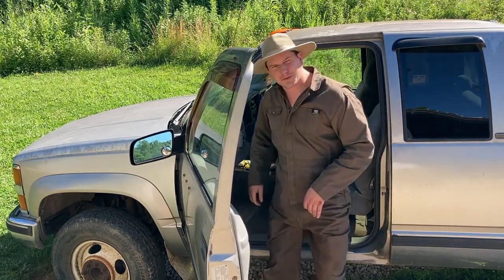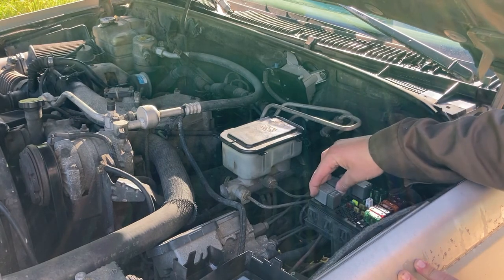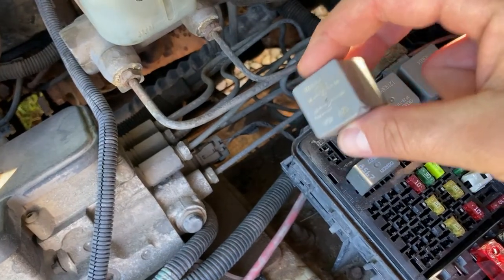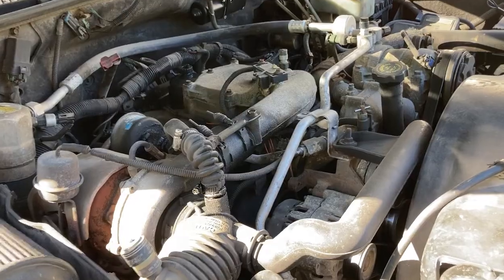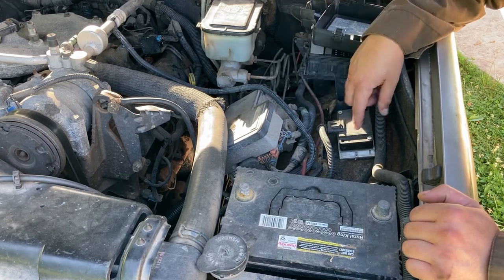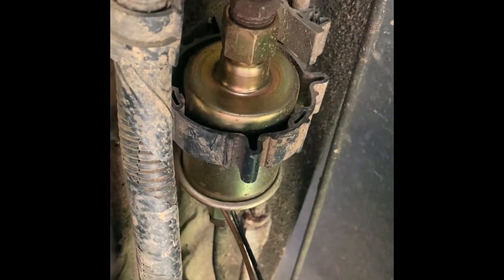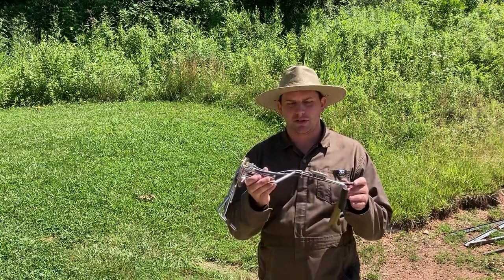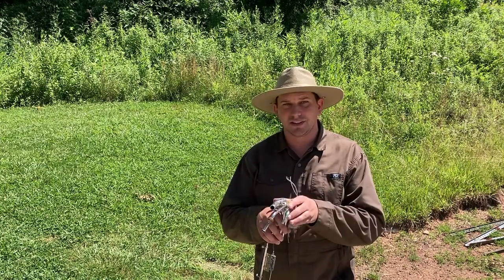Chevy 6.5 diesel fuel delivery issues resolved (it runs now)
Our Chevy 6.5 turbo diesel was not getting fuel. We replaced multiple parts and in this video I bring you along so that you can gain the knowledge from our experience.

Lift Pump
PMD Relocation Kit

Chevrolet 6.5 turbo diesel not running.
Chevy 6.5 diesel not getting fuel.
Chevy 6.5 diesel lift pump. Chevy 6.5 diesel quit running. Chevy 6.5 wont run.